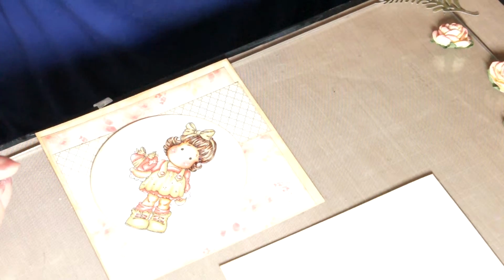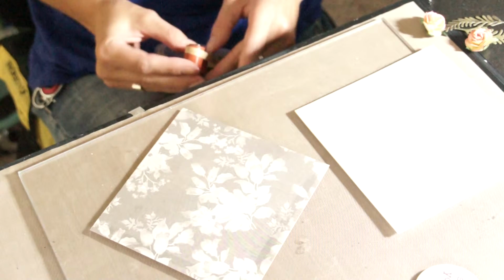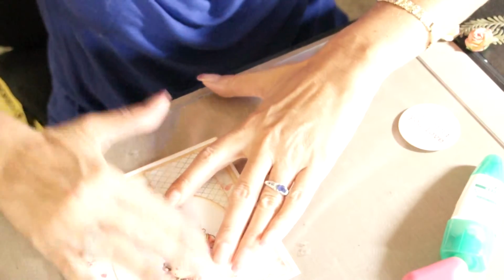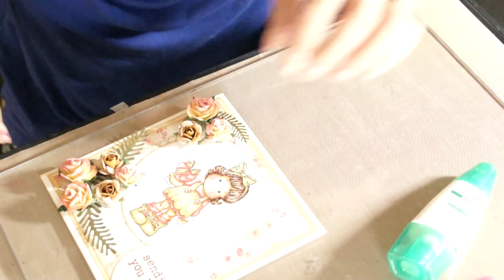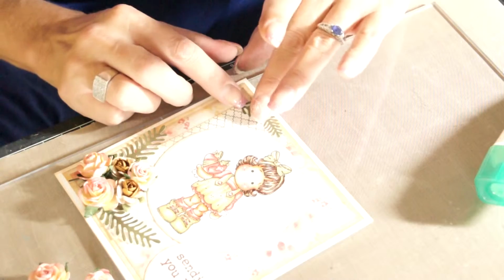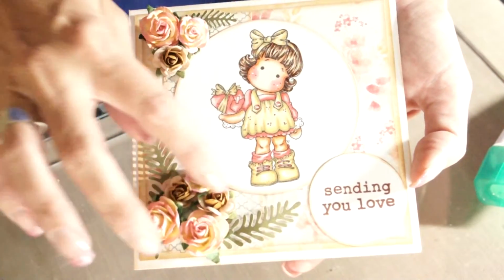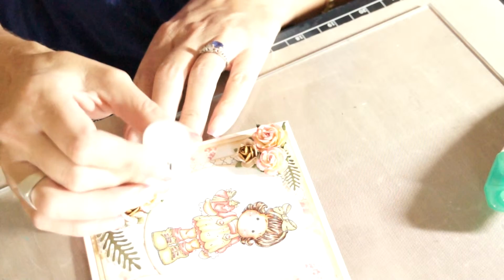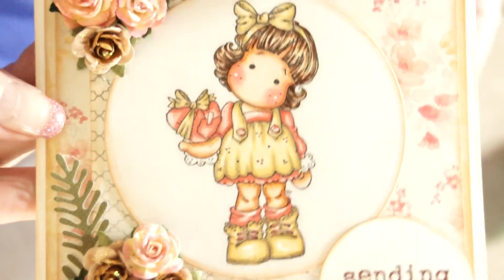A copic colored card share.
Here's a card that I would like to share with you. If anything could go wrong it kinda did, but LOL that's how it goes sometimes. New camera set up. Hope you all enjoy!